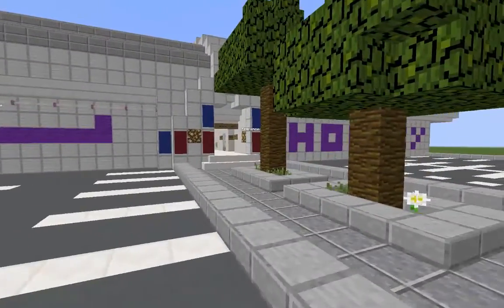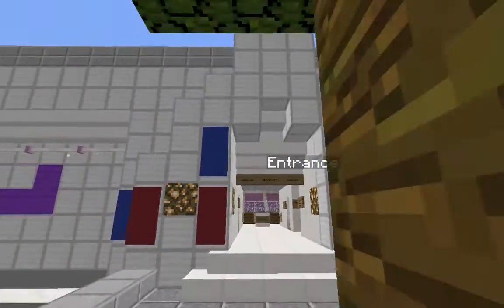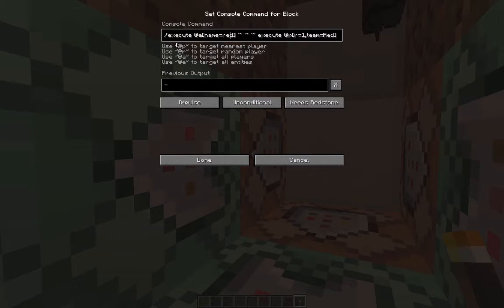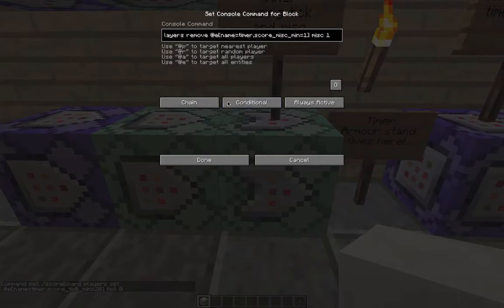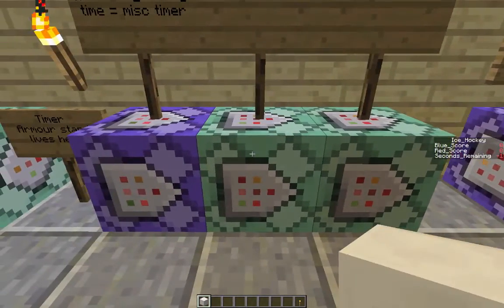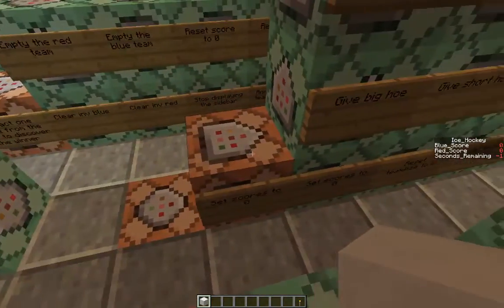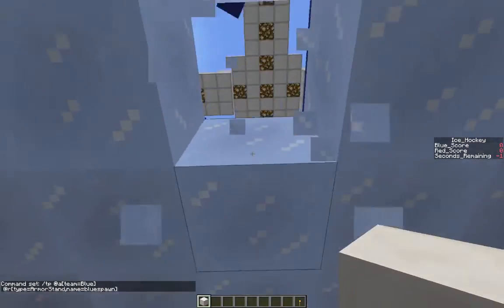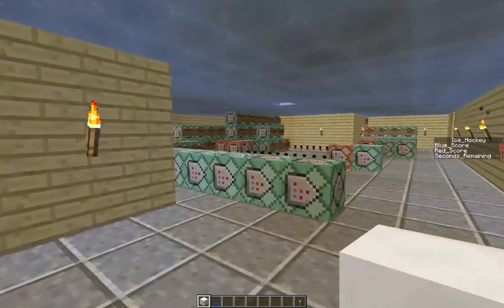Ice Hockey in Vanilla Minecraft (1.9) fully automated plugin minigame like action - MUST SEE!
Check out this Ice Hockey command block minigame we made in vanilla minecraft.

Why not download and play with your friends!!! Its a great game.